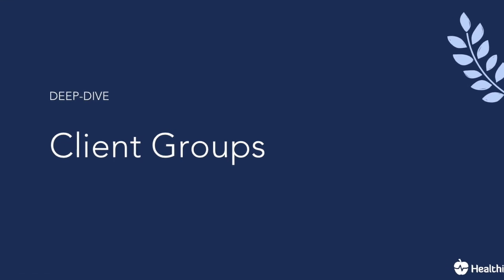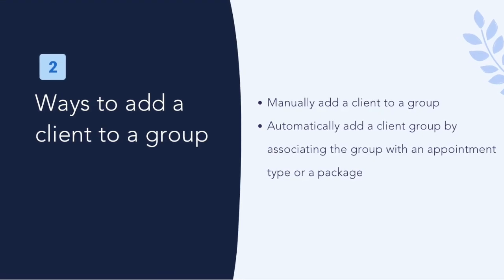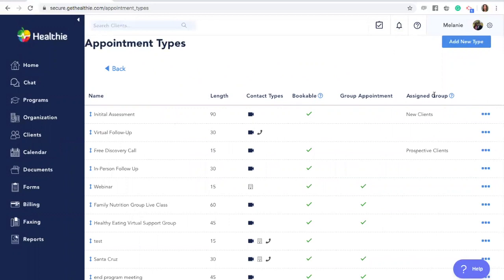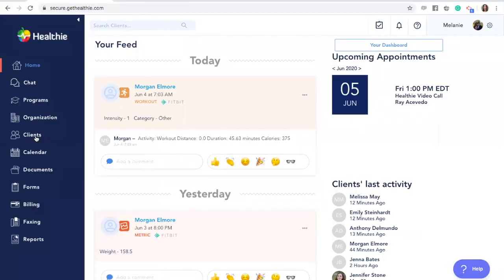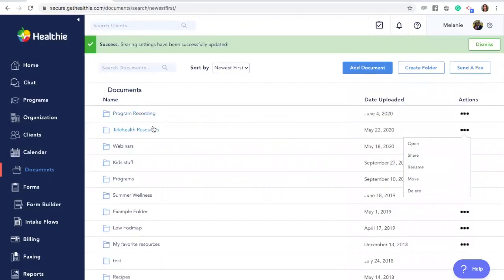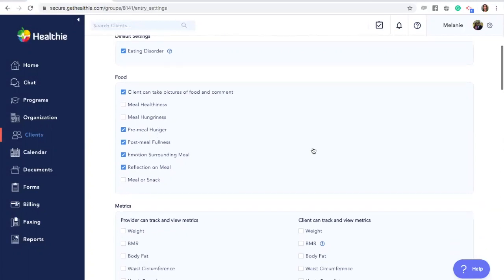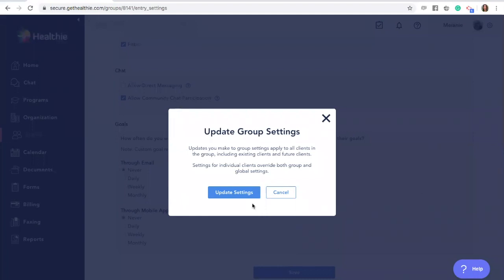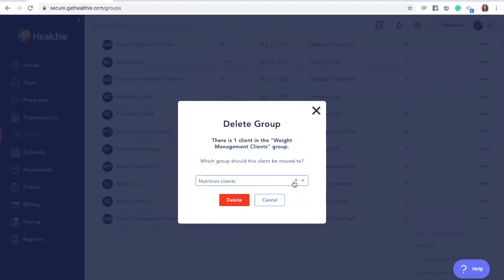EHR + Telehealth Platform - Organizing Client Groups | Healthie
Healthie's EHR & telehealth platform enables you to sort and tag clients into Client Groups to keep your client lists organized and seamlessly tailor a Client's experience working with you on the platform. Some businesses use Client Groups for their private practice to sort clients by Specialty, by Company (E.g., in Corporate Wellness), Pediatrics vs Adult, or as a CRM tool based on a client's status in working with you.

In this feature, you will learn how to:
- Create a new client group
- Add client's to a group
- Change a client's group
- Build automations and sync groups to other Healthie features
- Delete a group